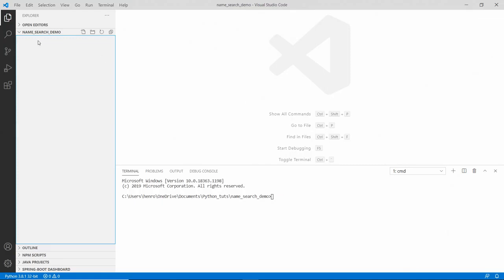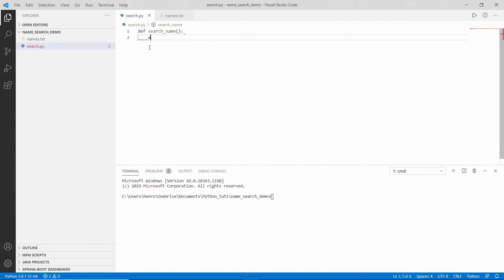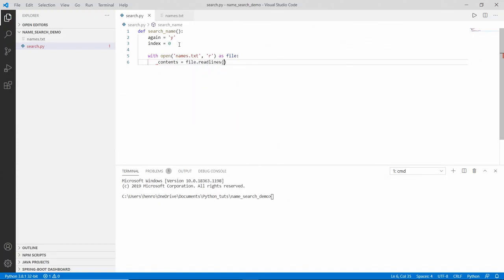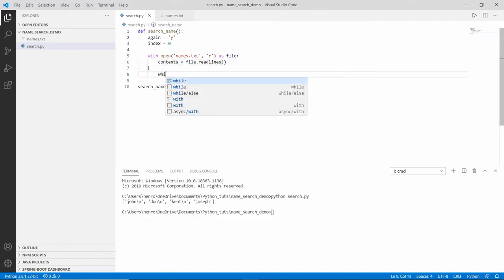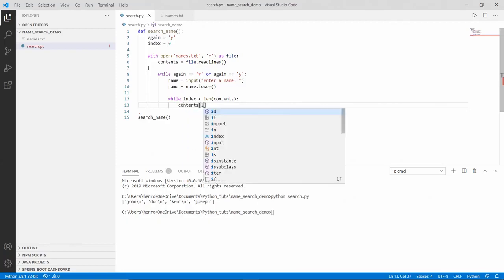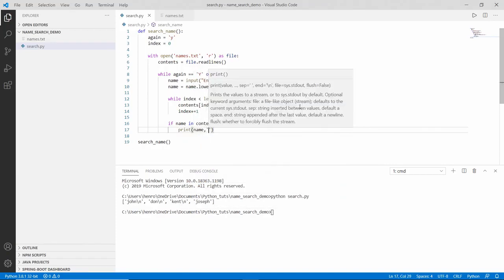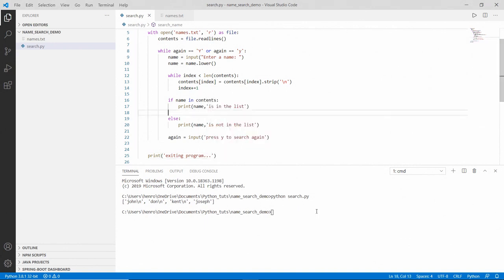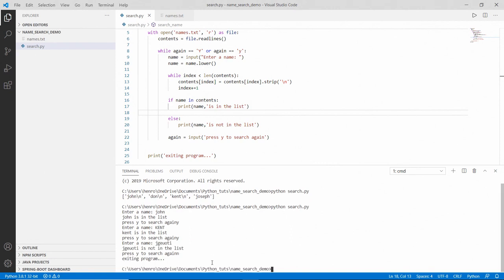Python Read Names from File